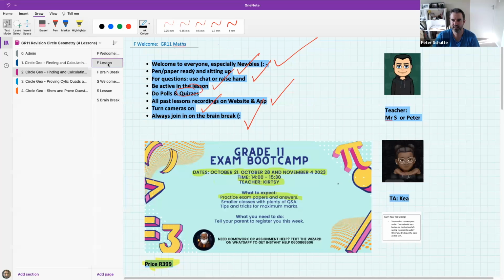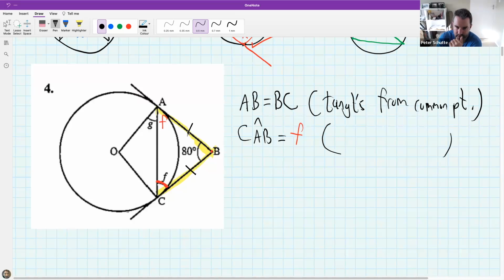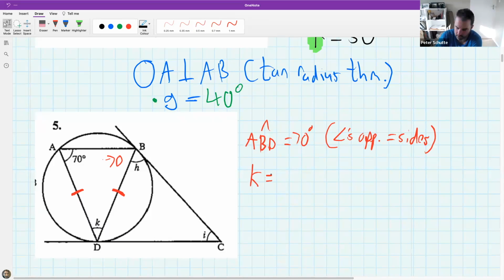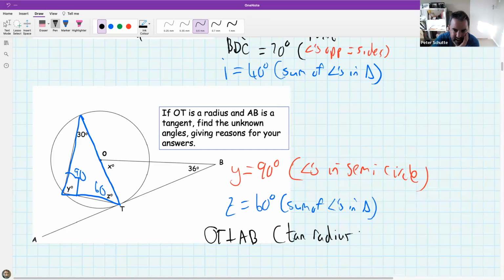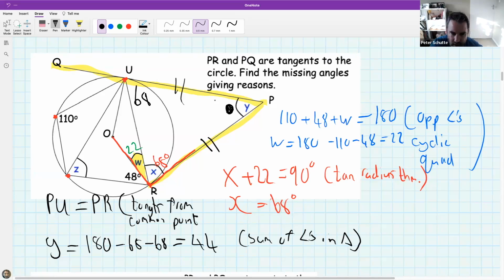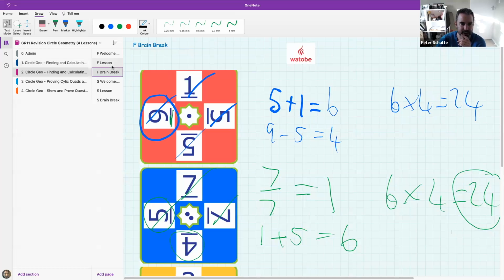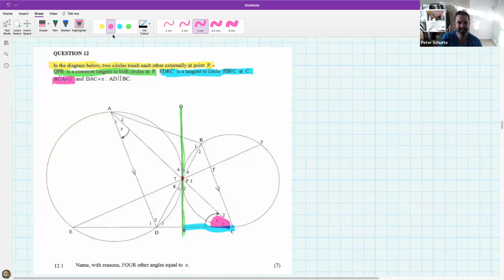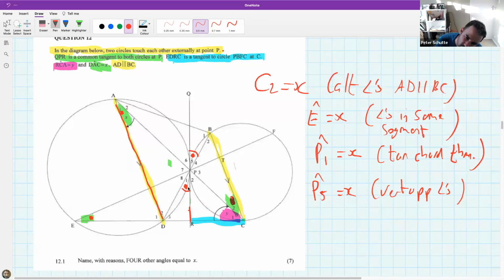Grade 11 - Revision Circle Geometry Foundation (finding & calculating angles (stepping up))